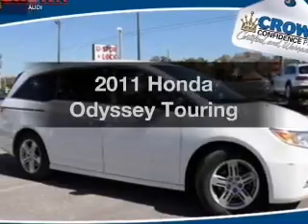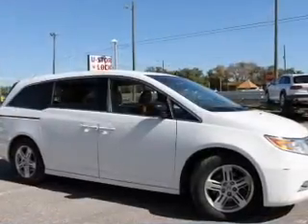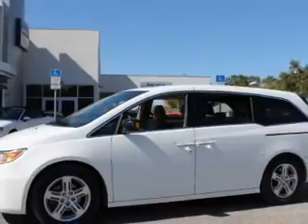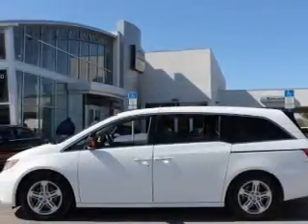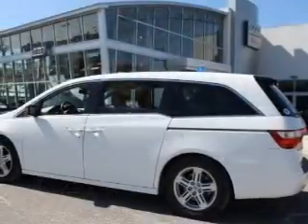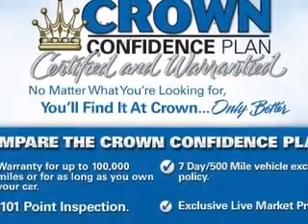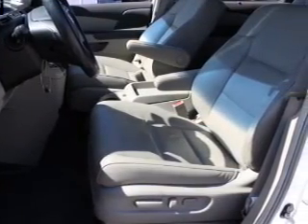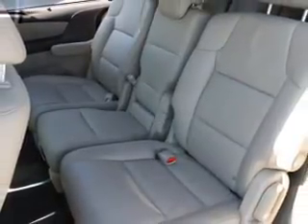2011 Honda Odyssey - Clearwater FL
Year: 2011
Make: Honda
Model: Odyssey
Trim: Touring
Engine: 3.5 liter 6 cylinder 24 valve
Transmission: 6-Speed Automatic
Color: Taffeta White
Mileage: 55447
Address:
18940 US 19 North